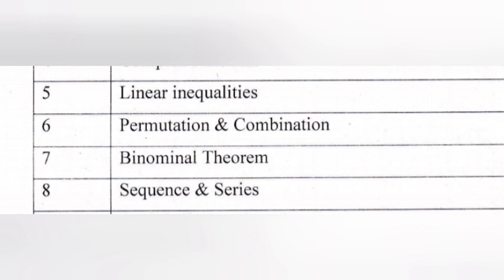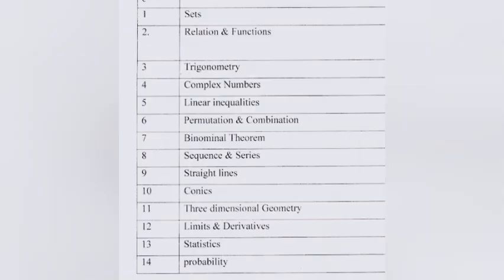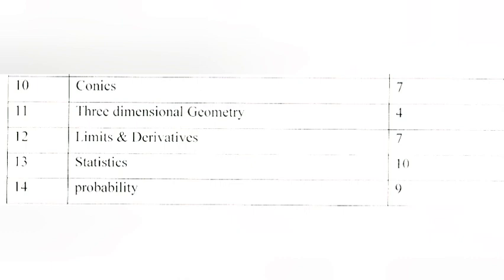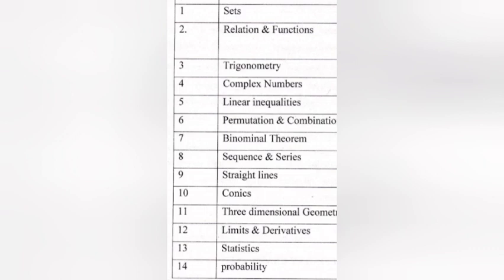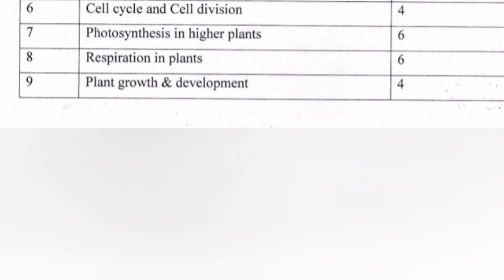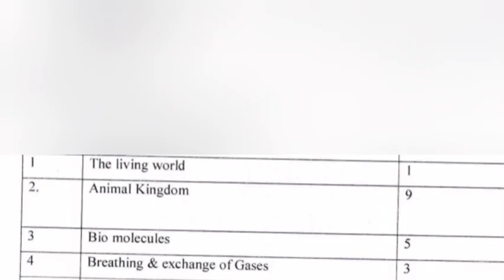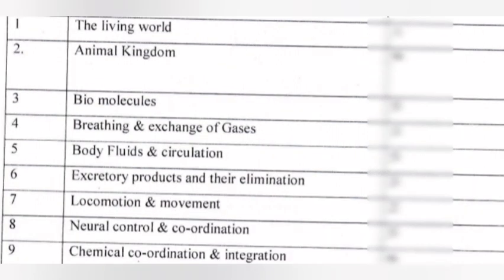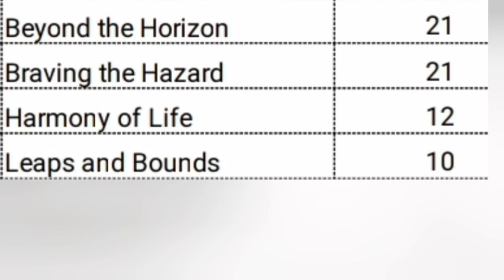Plus One Improvement Exam Chapterwise Weightage|Maths|English |Biology